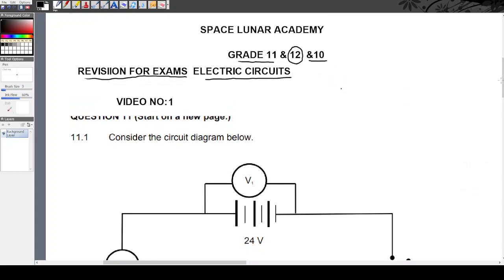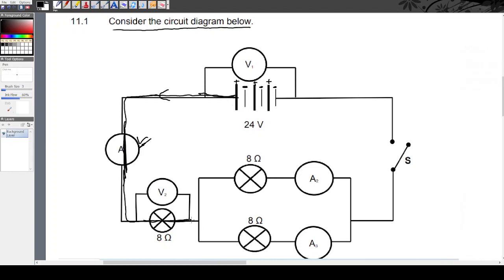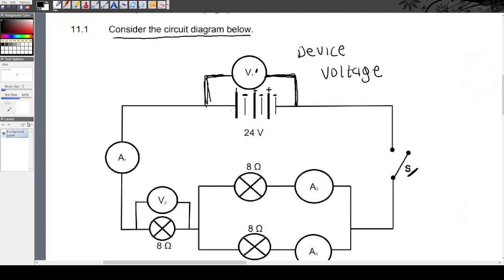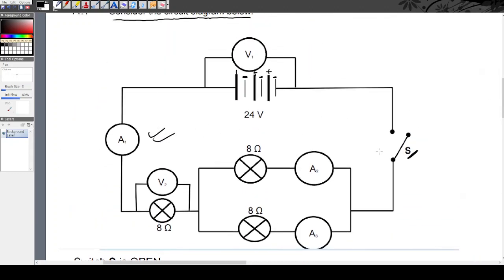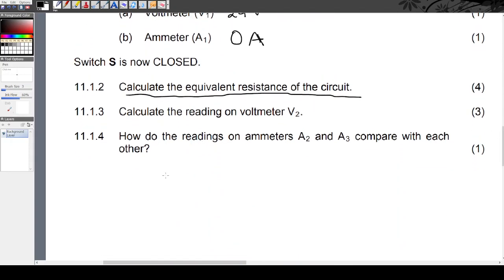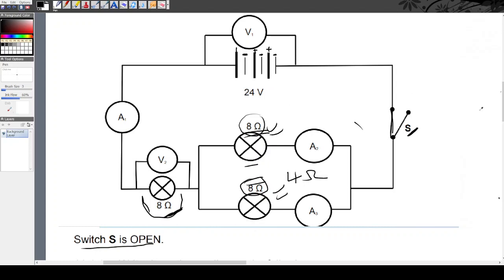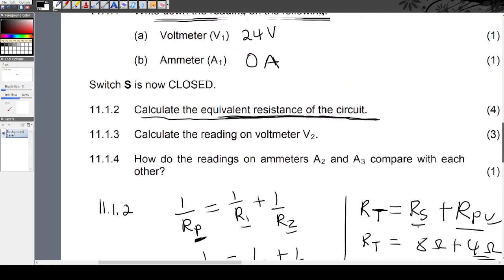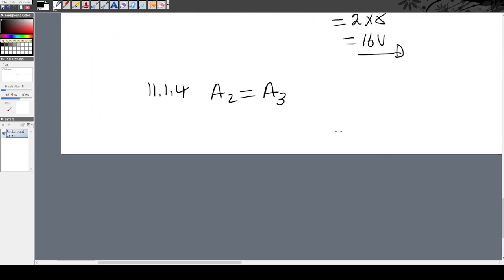ELECTRIC CIRCUITS EXAM REVISION PART 4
THIS IS PART 4 OF THE ELECTRIC CIRCUITS SERIES .